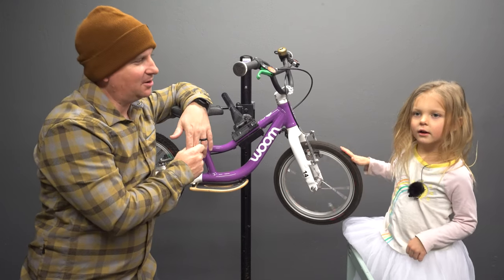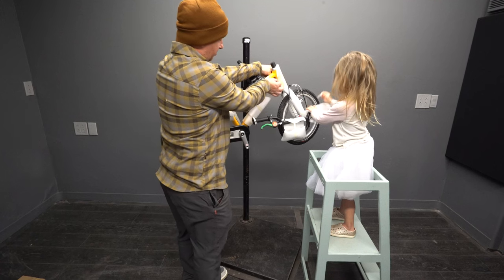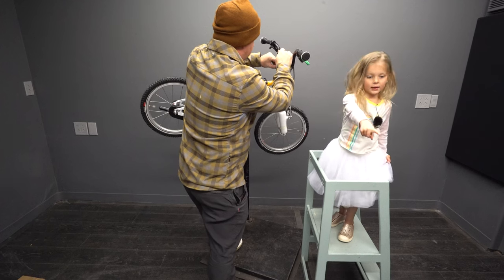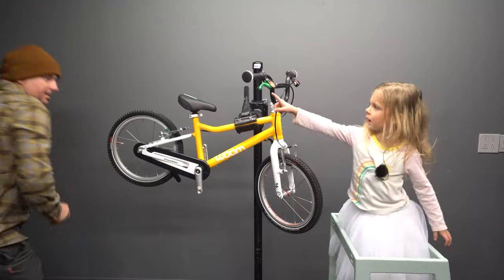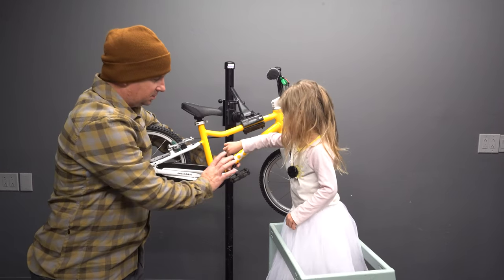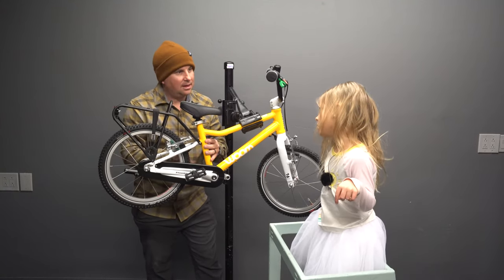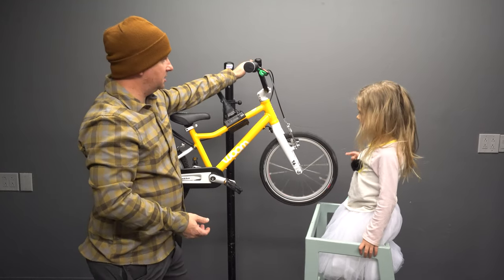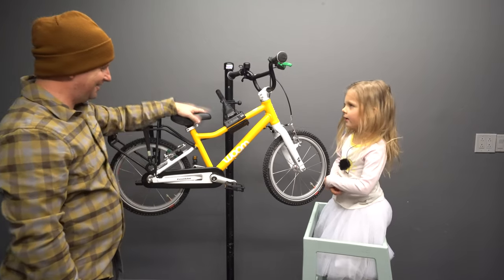My Daughter's First Pedal Bike - Building up her Woom 3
Woom 3 - my daughter's first pedal bike. Today I surprise my daughter with her first pedal bike, the Woom 3. Woom makes lightweight, high quality kids bikes with some amazing features: no sharp bolts or corners, hand brakes, ultralight frame, small sized grips, pneumatic tires, anti-spin handlebars, a quick release seat, and quality construction. Are you looking for a quality bike for a kid in your life?